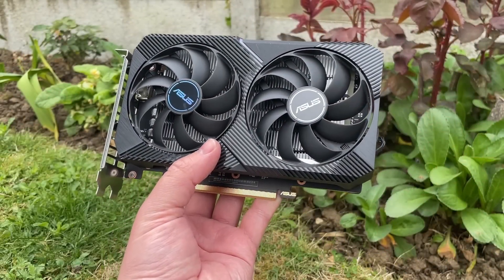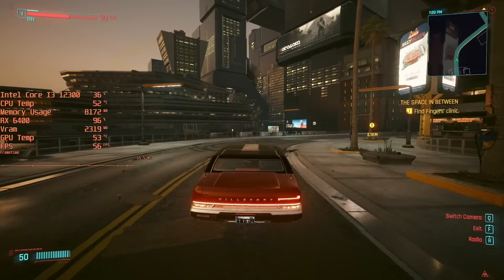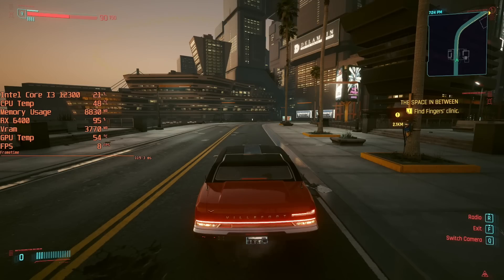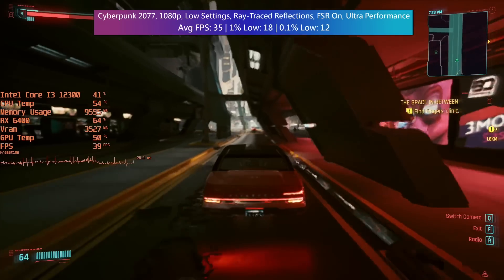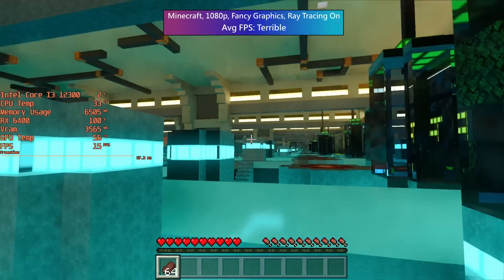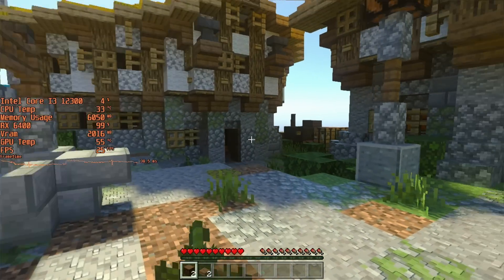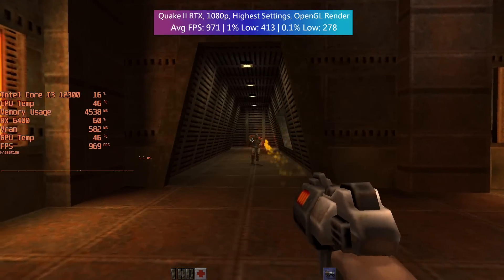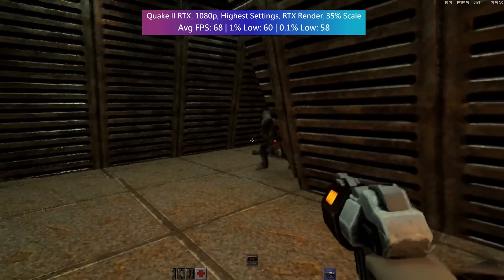Entry Level Ray Tracing With The Radeon RX 6400…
After reviewing the AMD RX 6400 I realised that I forgot to test out the graphics cards' most surprising feature, ray tracing.

Today we're going to be looking at how well this entry level GPU handles some RT supported titles, and what graphical sacrifices we need to make in order to get them running smoothly.

0:00 Introduction & Ray Tracing On/Off Comparison Screenshots
1:07 Cyberpunk 2077
3:14 Minecraft
5:41 Quake II RTX
7:24 Conclusion